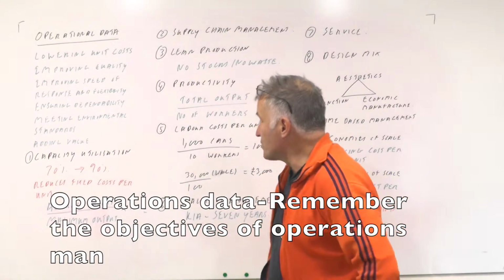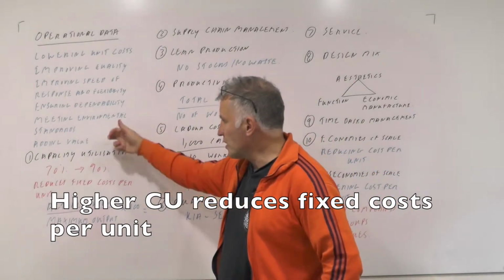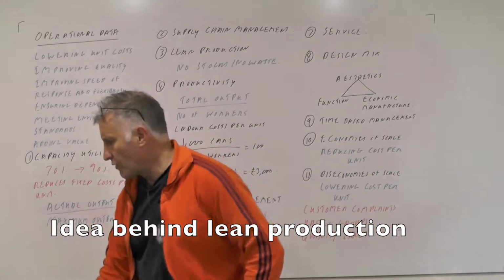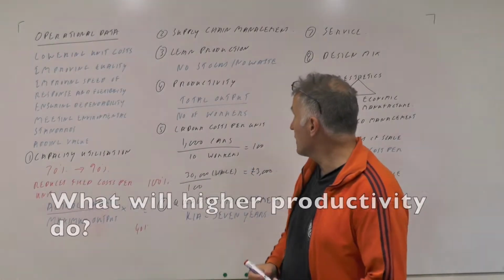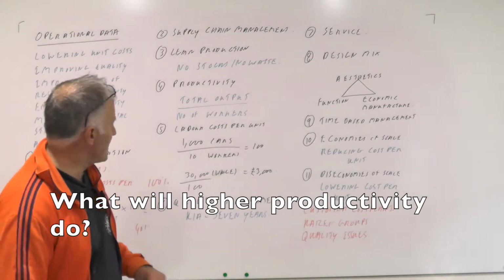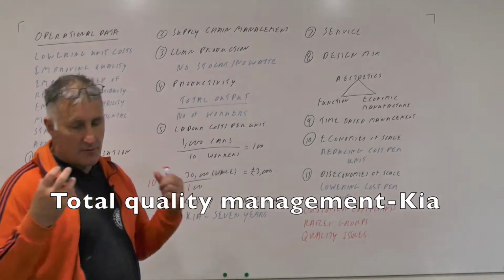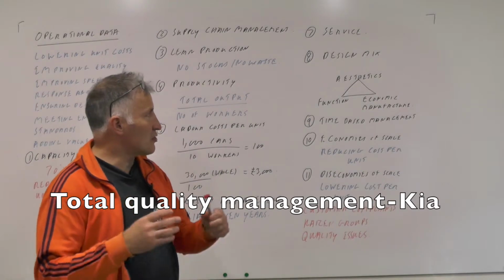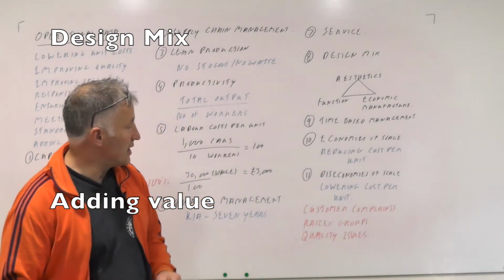Lesson 12 Operations Data